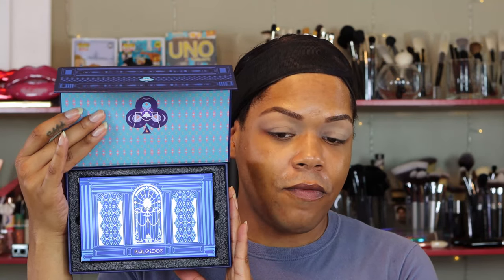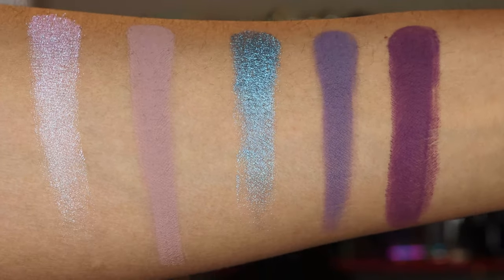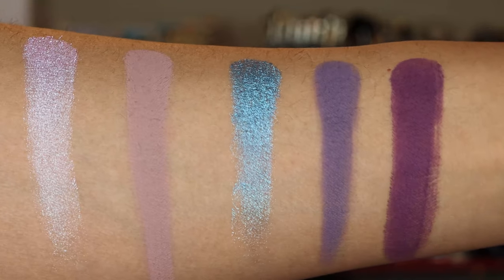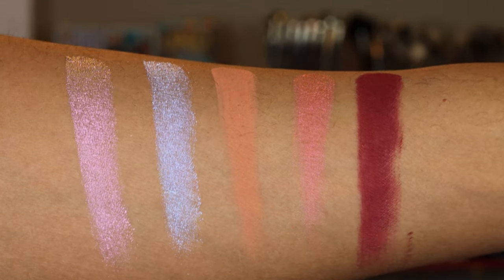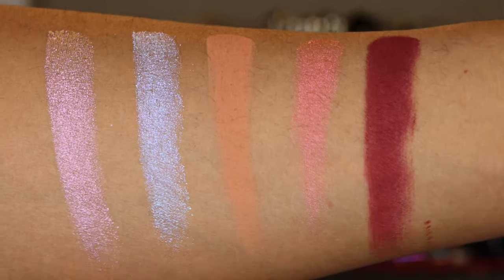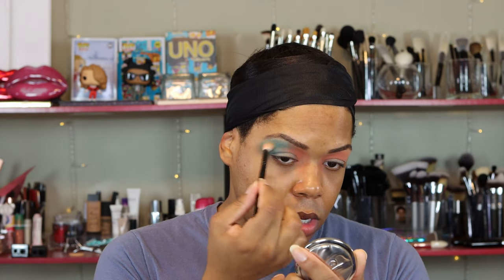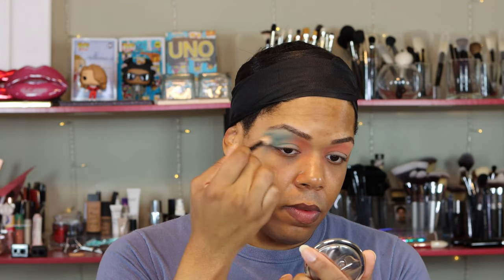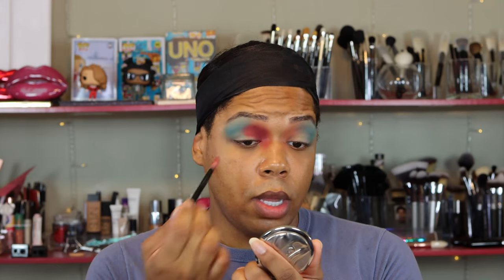Club Nebula | Kaleidos × Angelica Nyqvist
2. Must Leave Comment On Video Between (2/17 & 2/28)
[Eye Details]

* Brow Pencil- Anastasia Beverly Hills / Brow Definer / Chocolate

applied with elf Cosmetics / Flawless Concealer Brush
set with

* Eyeshadow Palette- Kaleidos x Angelica Nyqvist / Club Nebula

* Samus, 7 Of 9
applied with Wayne Goss / #16 Large Eye Shadow Crease Brush / Inner & Outer Transition

* Red Giant, Queen Of Blades
applied with Wayne Goss / #17 Eye Shadow Crease Brush / Inner & Outer Crease

applied with Morphe Brushes / M421 / Mobile Lid

* Queen Of Blades
applied with Wayne Goss / #17 Eye Shadow Crease Brush / Outer V

* Nebula, Astro
applied with Sephora Collection / #60 Must-Have Powder Shadow Brush / Inner & Outer Entire Lid

* Cylon
applied with Wayne Goss / #08 Eyeliner Brush / Lower Lashline

* Rockhopper
applied with MAC Cosmetics / #219 Pencil Brush / Lower Lashline

* Firefly
applied with MAC Cosmetics / #242 Shader Brush / Brows

* Celestial
applied with MAC Cosmetics / #242 Shader Brush / Inner Corners

* You're My Only Hope, Nova
applied with Make Up For Ever / #224 Silicone Applicator / Inner & Outer Lower Lid

* Mascara- Essence / Lash Princess / Volume Mascara (Orange)

* Eyeliner- Urban Decay / 24/7 Glide-On Eye Pencil / Perversion
applied to lower lashline

applied with Wayne Goss / Air Brush / Undereye

[Face Details]

* All Over Primer- Maybelline / Master Prime / 100 Blur & Smooth

applied with It Brushes for Ulta! / #302 LBD Foundation Brush / Face & Neck

* Concealer- Too Faced / Multi-Use Sculpting Concealer / Golden Beige
applied with beautyblender / pro / black

applied with It Brushes for Ulta! / #319 LBD Bronzer Brush / Contoured Areas

* Blush- Tom Ford Beauty / Cheek Color / 03 Flush

* Finishing Powder- Laura Mercier / Candleglow Sheer Perfecting Powder / 2 & 3
applied with Wayne Goss / #11 Buffing Brush / Entire Face (2)
applied with Wayne Goss / #11 Buffing Brush / Contoured Areas (3)

* Highlighter- Give Me Glow Cosmetics / Luminous Highlighter / Champagne & Lilies
applied with It Brushes For Ulta / #116 Radiance Fan Brush / Nose, Cheek, Cupid's Bow, Chin

* Lipliner- The Lip Bar / Smudge Proof Lip Liner / Straight Living
buffed out with IT Brushes For Ulta / #124 Airbrush Precision Smudger Brush / Lips

* Lipstick-  Juvia's Place / The Nude Velvety Matte Lipstick / Madamoiselle

* Finishing Spray- MAC Cosmetics / Fix + / Cucumber